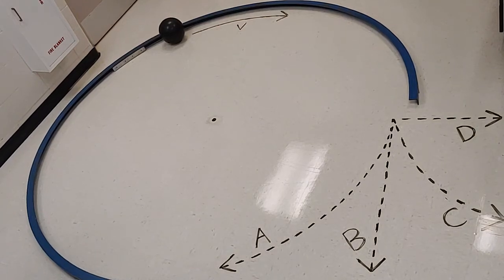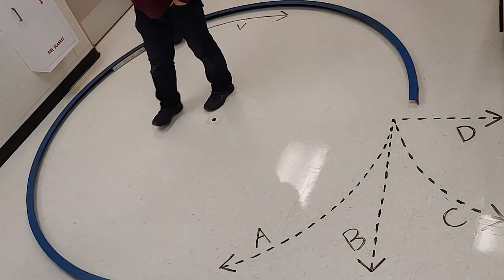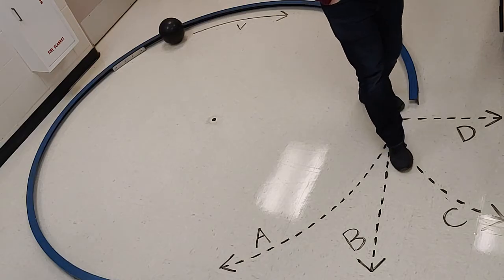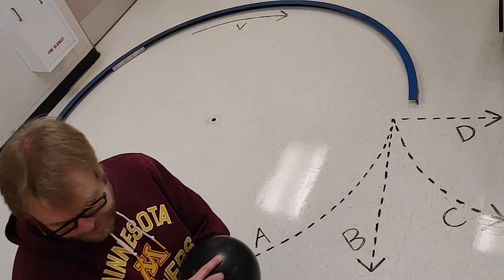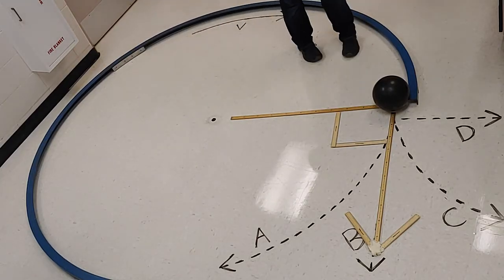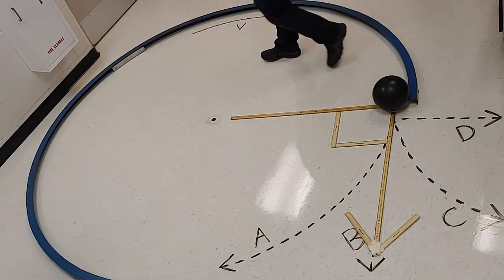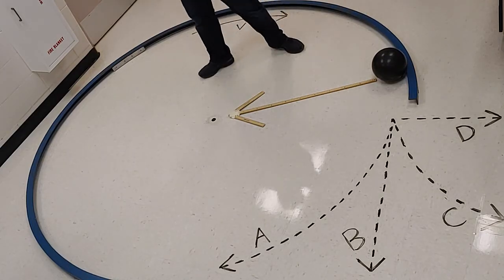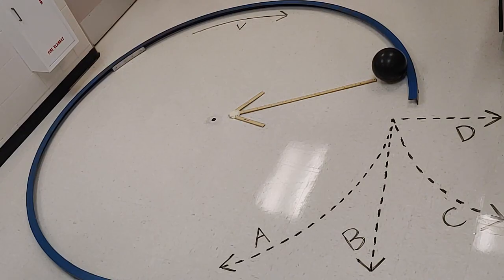demo - introducing uniform circular motion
introducing the concepts for uniform circular motion, including the concepts of a tangential and centripetal direction, tangential velocity, centripetal force, and centripetal acceleration